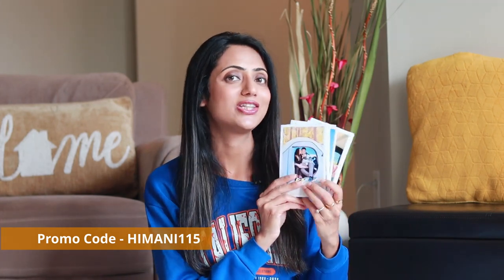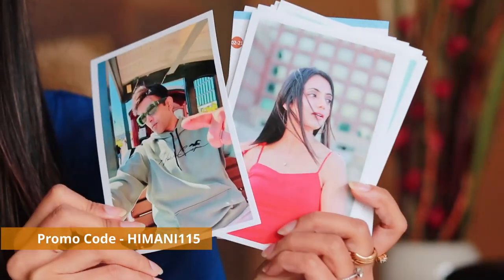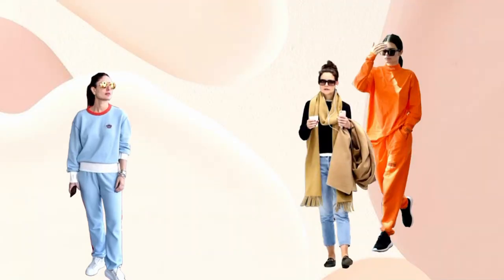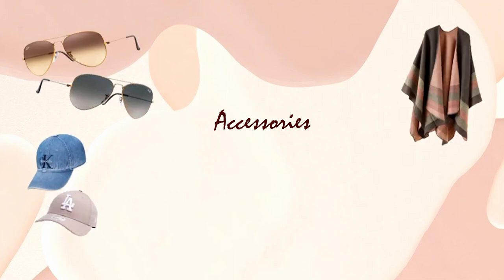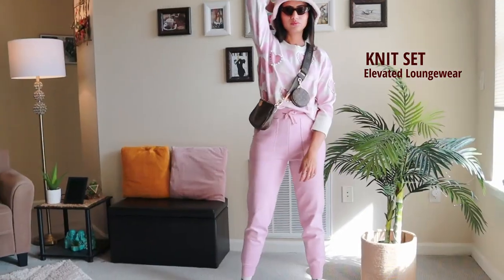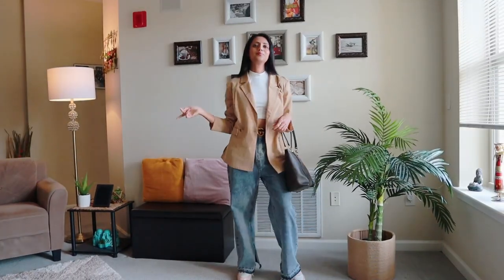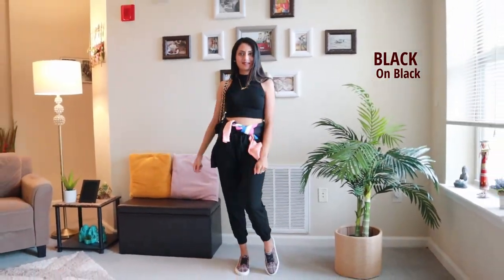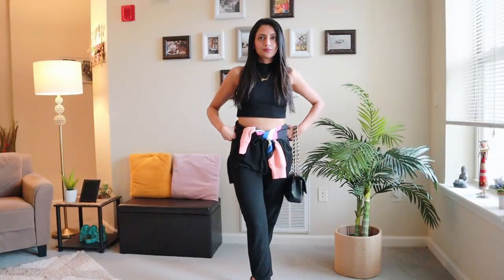AIRPORT Outfits Ideas | What to wear while traveling | Himani Aggarwal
Figuring out what to wear while traveling can be as challenging as deciding what to pack. Welcome to my Airport Outfits Style Guide, where I’ll be showing you how you can be comfortable while travel, without sacrificing style!

I hope you enjoy watching it and find all these styling tips helpful.

CHAPTERS:
0:00 Intro
0:45 My Travel Photos ft. FreePrints
3:11 Airport Outfits Tips + Ideas
4:31 Trench with Tracks
5:12 Elevated Knit Set
5:46 Blazer with Basics
6:34 Faux-Leather Leggings with Graphic Sweatshirt
7:09 Printed Pants
7:50 Black on Black
8:24 Outro

Outfit links:

Outfit 1:
Jogger Set

Long Coat

Handbag -

Oxford Shoes

Outfit 2:
Pink Knit Set

Sneakers -

Bucket Hat

Cross Body Bag -

White Socks -

Outfit 3:
Baggy Jeans -

Tan Blazer

Gucci Belt

Green Blazer

Faux Fur Bag

Tote Bag

Outfit 4:
Graphic Sweatshirt

Faux-Leather Leggings

Cap -

Outfit 5:
Printed Pants -

Tank Top -

Belt Bag -

Loafer Shoes -

Outfit 6:
Black Top

Black Joggers

Plaid Shoes -

Handbag -

DSLR Camera
Lapel mic
My Phone
Smartphone stabilizer (Same)

Love,
Himani